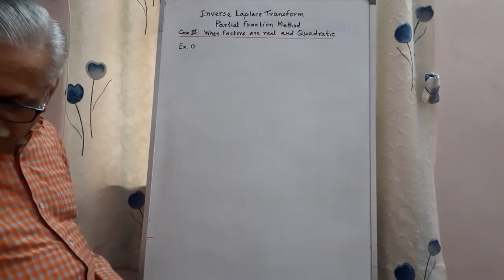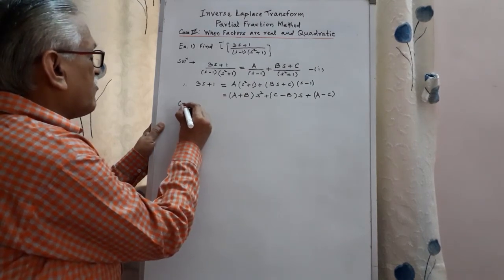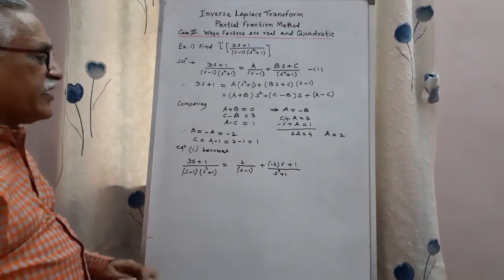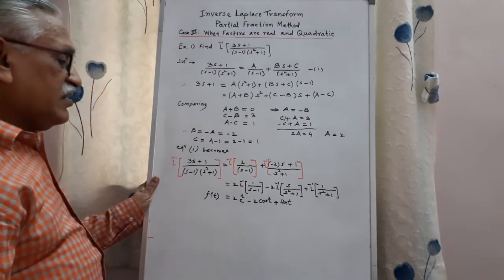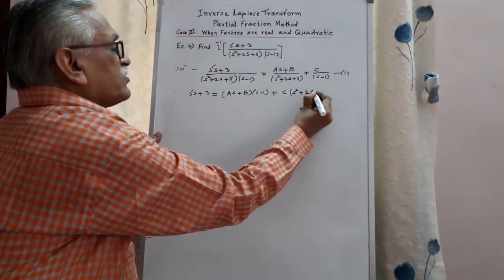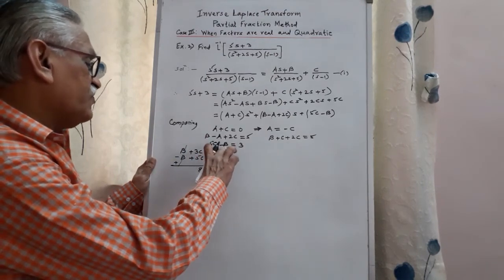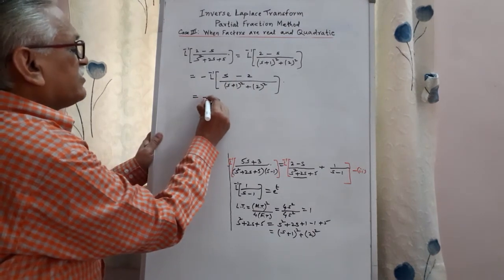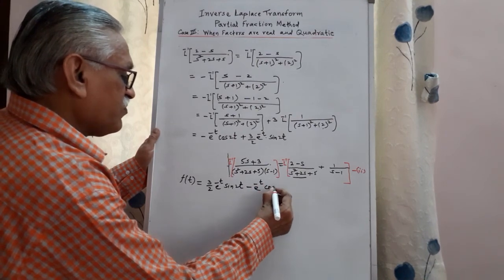Inverse Laplace Transform by Partial Fraction method, Case III: when factors are real and Quadratic.